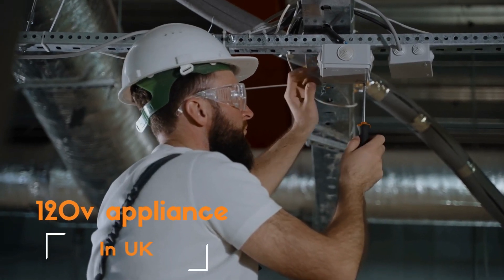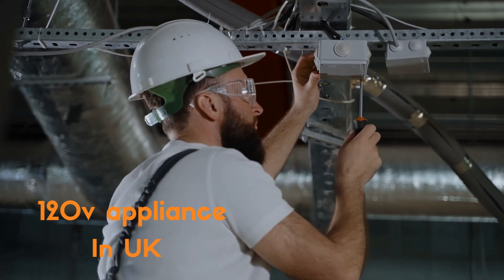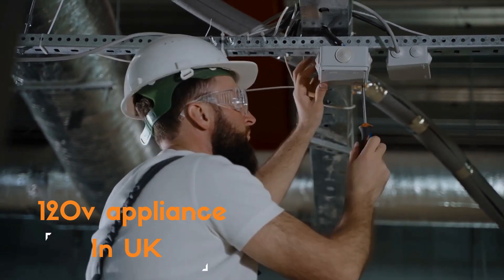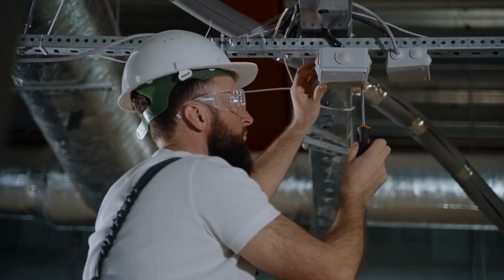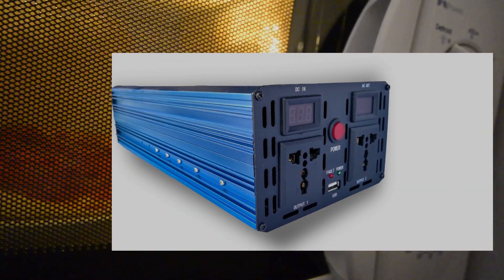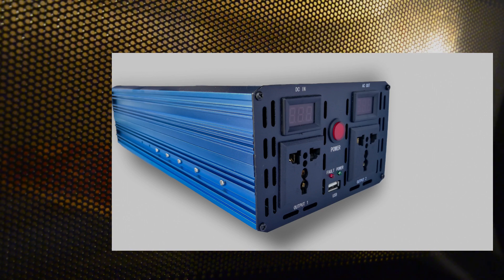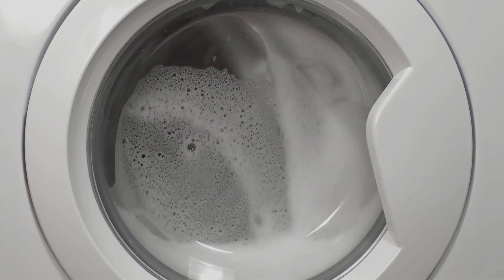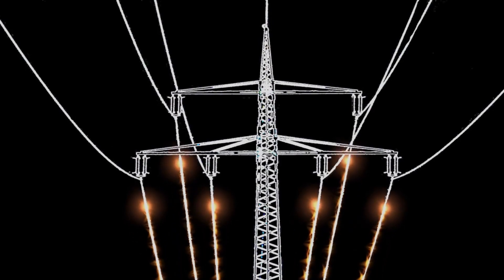How to Use 120V Appliances in The UK? An Electrical Engineer Answers!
How to Use 120V Appliances in The UK? To use 120V appliances in the UK, you will need a step-down voltage converter (transformer) to convert the UK's standard 230V voltage to 120V, ensuring the safe and proper operation of your appliances.

Explanation: The electrical systems in different countries can have varying voltage levels. The UK uses a standard voltage of 230V for its electrical outlets, while the United States uses 120V. When you want to use 120V appliances from the US in the UK, you need to address this voltage difference.

A step-down voltage converter, also known as a transformer, is required to lower the UK's higher voltage to the level your 120V appliances can safely handle. These transformers are designed to convert the voltage while maintaining the proper frequency (usually 50 Hz in the UK). It's important to choose a voltage converter that can handle the power requirements of your appliances to prevent overheating or damage.

Make sure to check the wattage and power requirements of your appliances and select a voltage converter that can handle the load. It's also essential to verify that your appliances are compatible with the UK's frequency, as some devices like clocks might be affected by the difference.

Keep in mind that using voltage converters for extended periods can be less energy-efficient and may not be suitable for high-power appliances. If you plan to stay in the UK for an extended time or have many appliances, it might be worth considering purchasing new appliances that are compatible with the local voltage.

 50-Amp Extension Cord for RV  "100ft":

Voltage Converter 110 to 220v:

Voltage Stabilizer 110/220v:

Eaton CHSPT2SURGE SPD Type 2 Chsp Whole Home Surge Protector:

Heavy Duty Extension Cord "50 ft":

TOSHIBA EM131A5C-BS Countertop Microwave Ovens :

Hair Dryer "best selling":